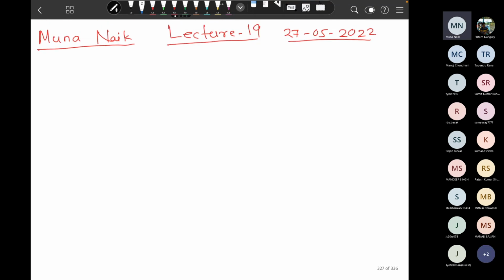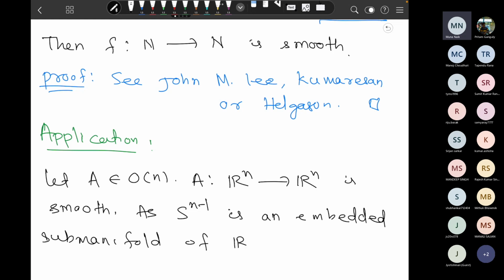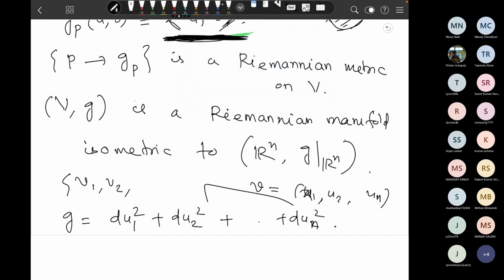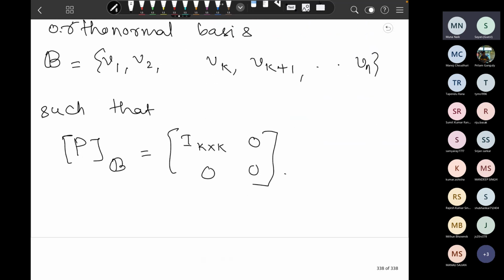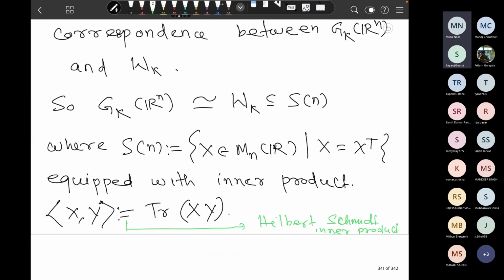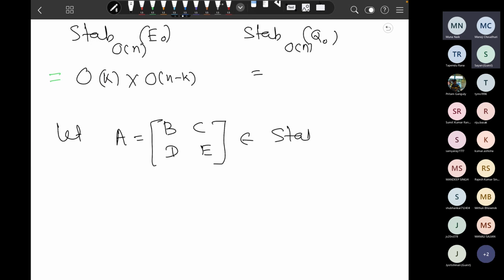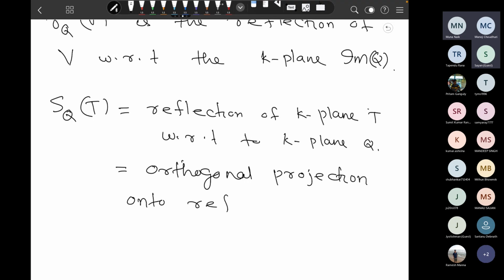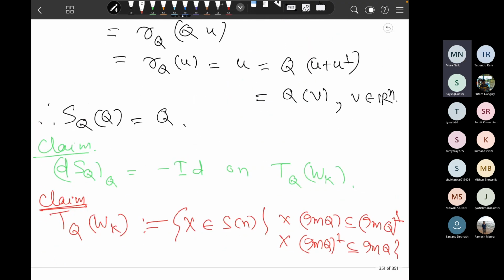Riemannian Symmetric Space-An introduction: Lecture-19 (Muna Naik)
Contents: Grassmannians as Riemannian Symmetric space (G_k(R^n), G_k(C^n), G_k(H^n))